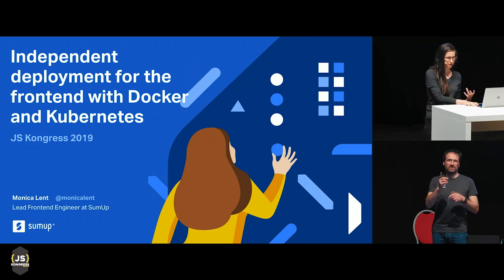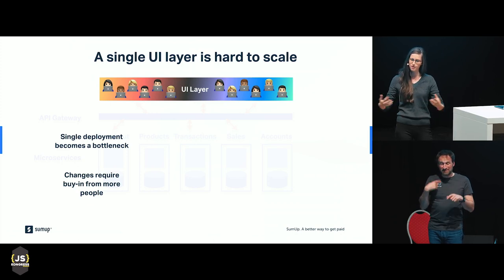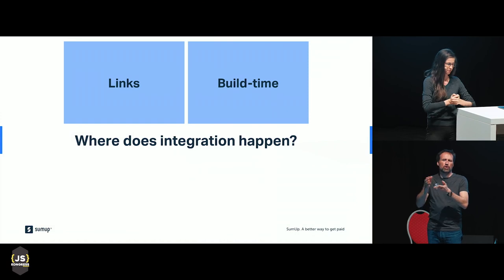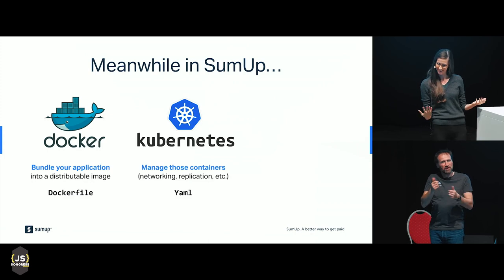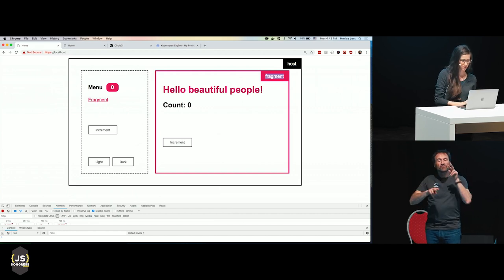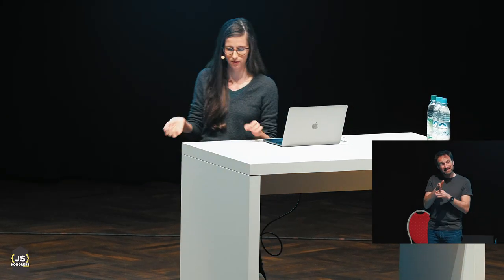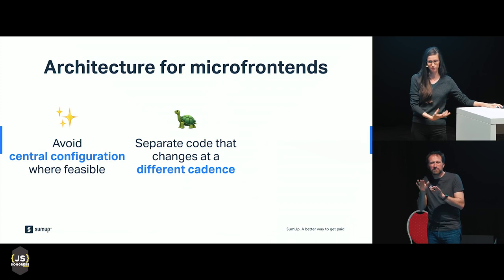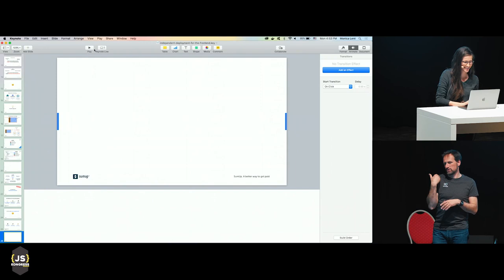Independent deployment of the frontend with Docker and Kubernetes | Monica Lent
We start with a use case: why would you even want to move to a microfrontends architecture? You’ll learn the motivation, core concepts and principles behind microservices, how they can help your frontend team work more efficiently, and the tradeoffs that are normally involved when you try to apply them to single-page applications. Luckily, Docker and Kubernetes can alleviate a lot of these issues, and we’ll walk through a minimal but concrete example of building a microfrontends architecture with these tools on your local machine. Finally, you’ll see how you could migrate gradually and what it takes to bring this architecture to production. No previous knowledge of Docker or Kubernetes is required.

What are the key takeaways from this talk?
- A real-life use case for microfrontends and motivation for adopting microfrontends (tech autonomy, reduced impact of failure, team independence)
- Core concepts, principles, and prerequisites of microservices (highly decentralized, independent deployment, modeled after the business domain, and more), and the tradeoffs usually involved when applied to microfrontends (dev/prod parity, interactivity, iframes, developer experience)
- Docker and Kubernetes/Helm fundamentals – the purpose of each tool and how they complement each other
- A minimal but concrete example of how to implement a microfrontends architecture on their local machine with Docker and Kubernetes
- How to migrate to this type of architecture in a gradual way and what’s involved in deploying this architecture to production

Monica (@monicalent) is the Frontend Lead at SumUp, a multinational fintech startup. There she leads a team of engineers distributed across three countries. Before moving to Berlin, she worked in domains such as natural language processing and cloud technologies.

Sign up for our Newsletter to receive preview-links every other Thursday starting 2019, April 04